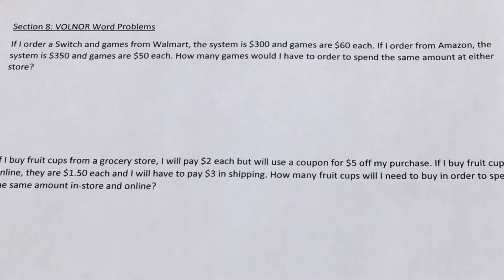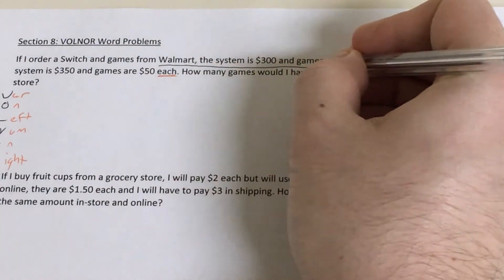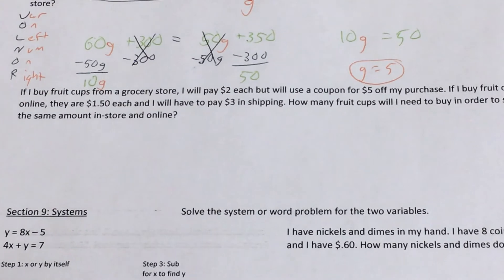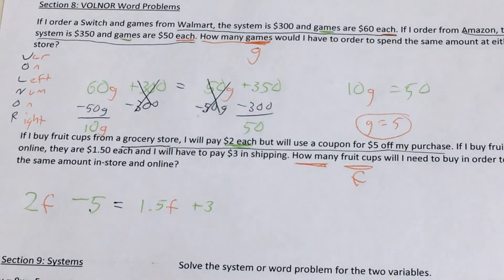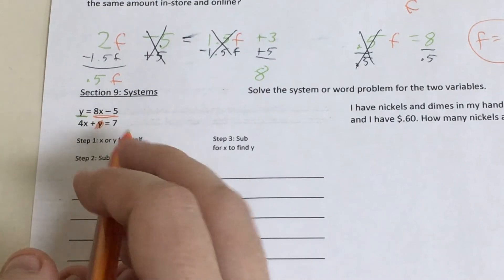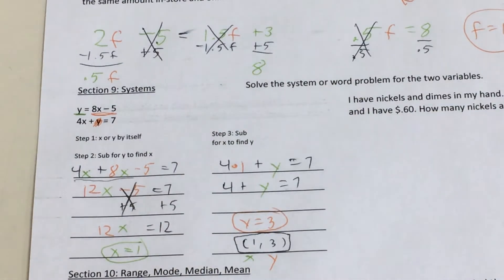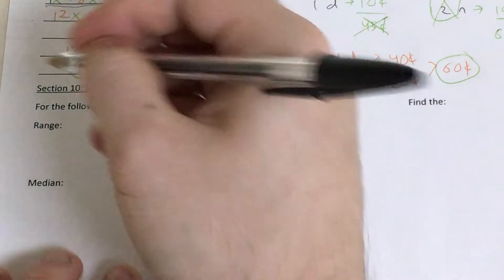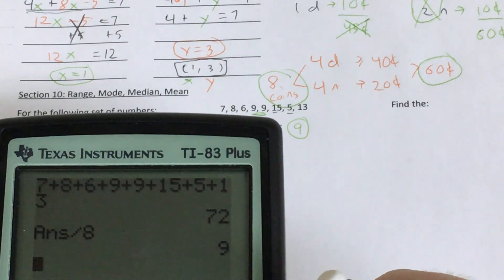Academy; Fall 2019 Practice Final Exam part 3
Walkthrough of page 3 of a practice final exam for my students. Topics include word problems, systems, and basic statistics.